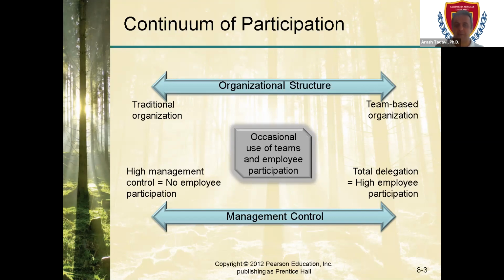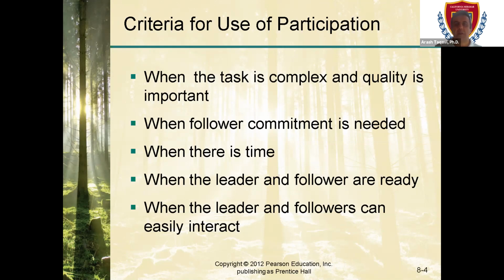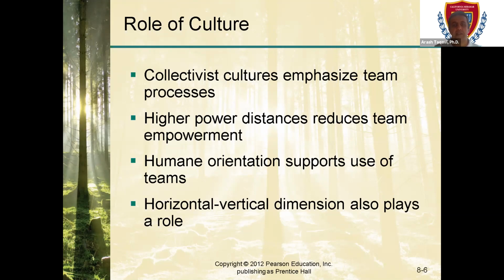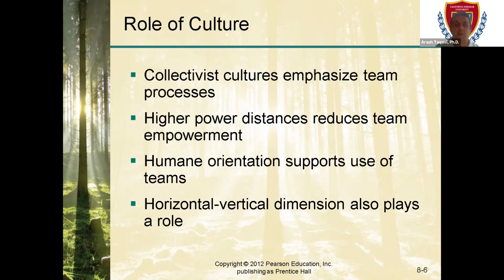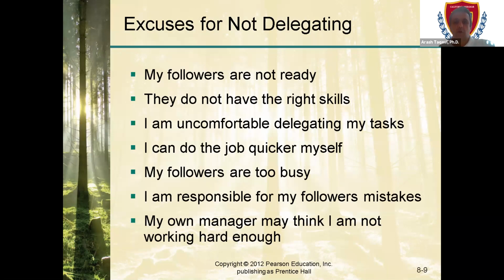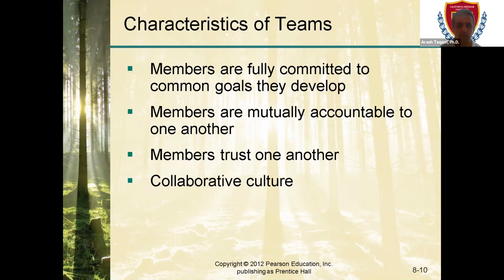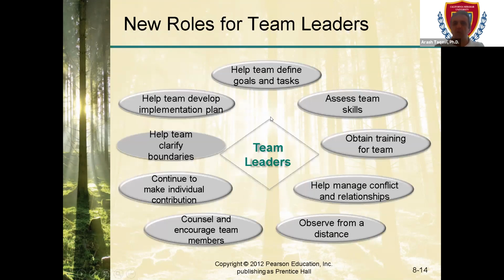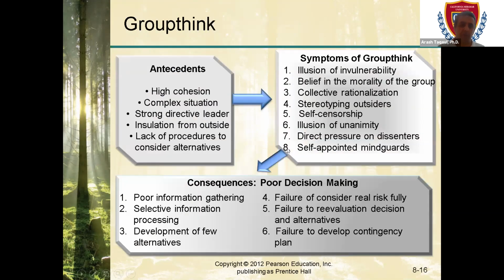Video Lecture, Week 6, LED 3665, 2020 Fall Session II, 12.2.2020. On-live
Participative management and leading teams